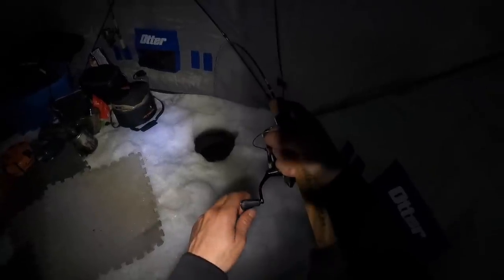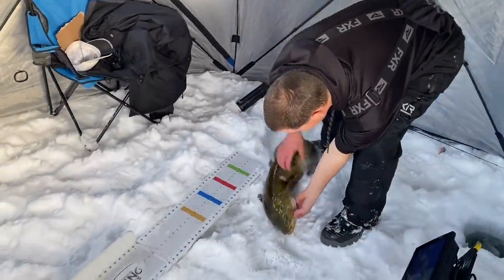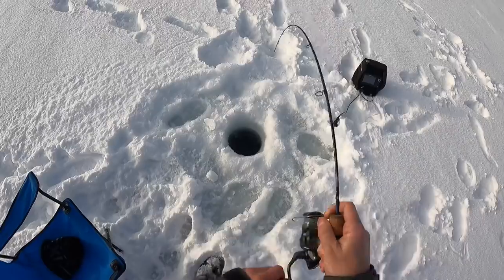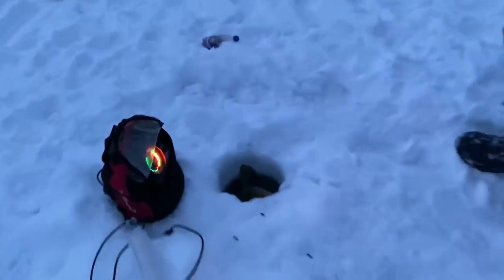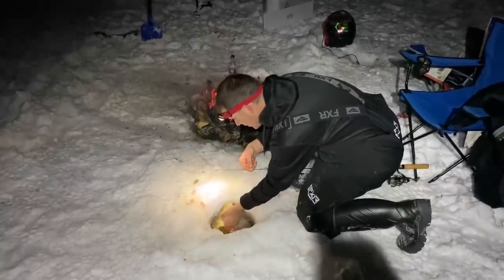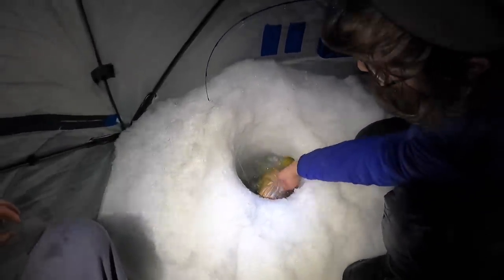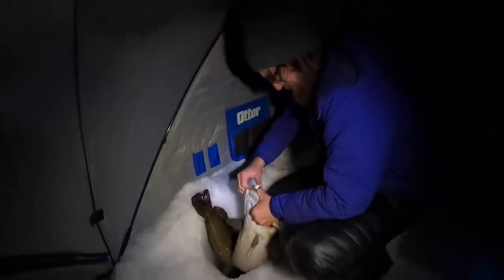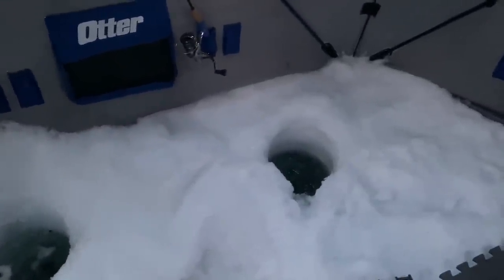***Chasing my World RECORD burbot Part 2***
Fishing with good friend Wesley as we try and target my World Record.